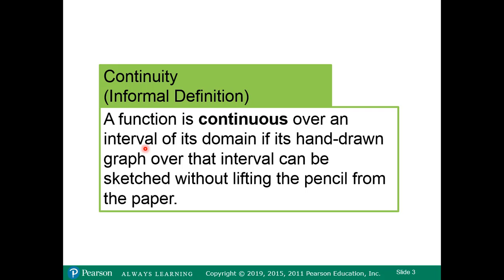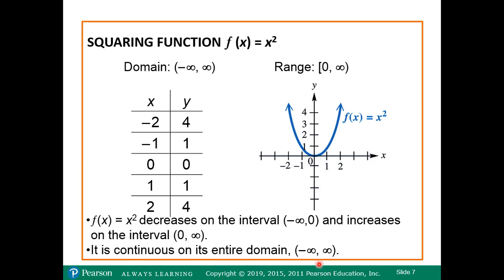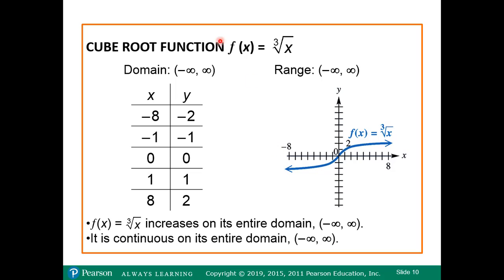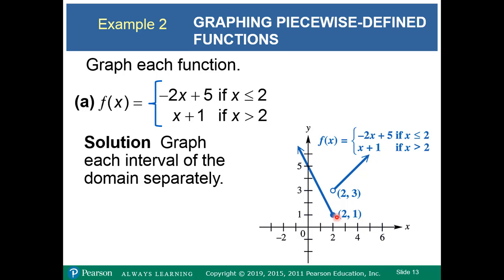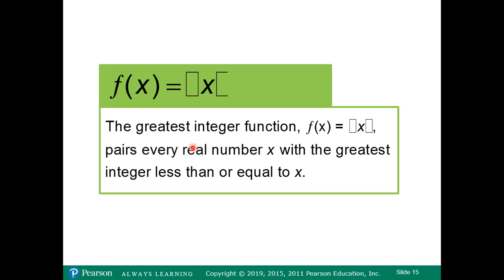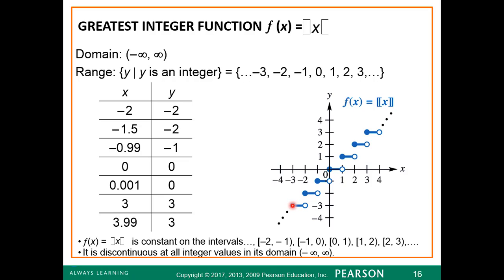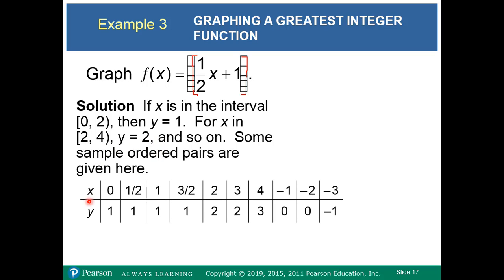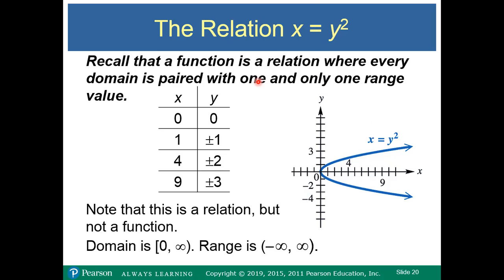MTH1100 College Algebra Graphs of Basic Function Lecture 14